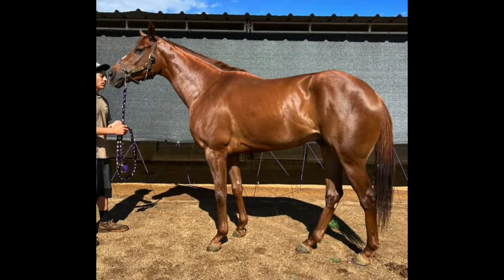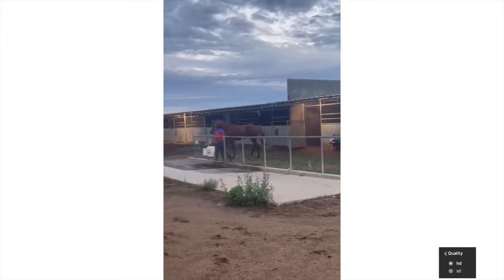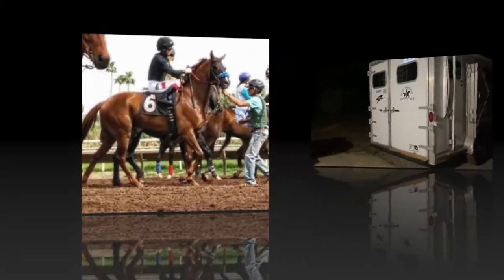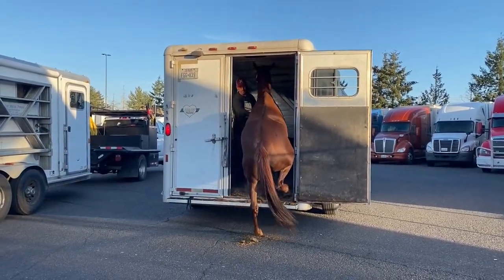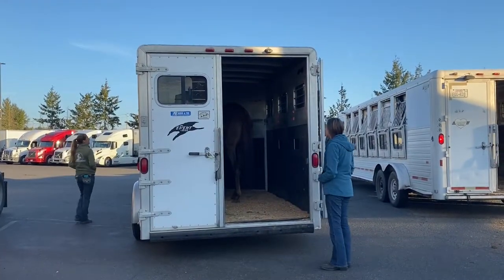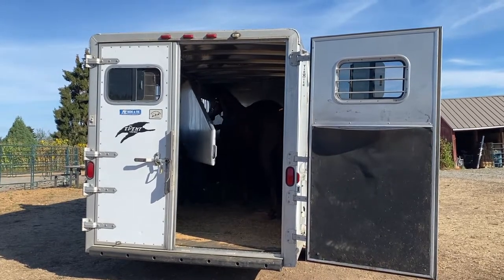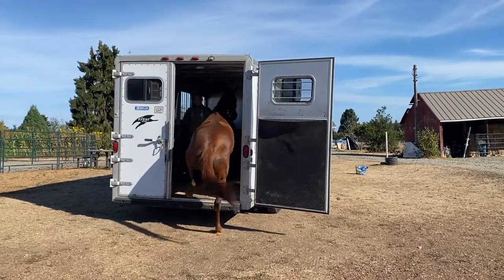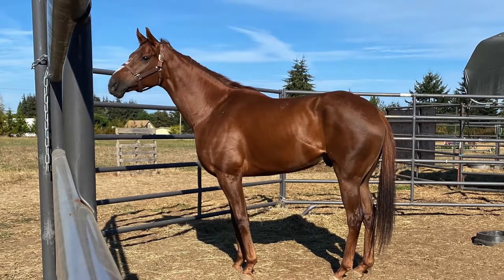Alex's Arrival!! Bringing Home My New OTTB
Meet the newest addition to the farm! Lethal Alexander "Alex" is an OTTB from Arizona downs.
Age:5yrs
Height: 16.1 hands

Credit to Southwest Racehorse Facebook page for racing  photos and confirmation videos.